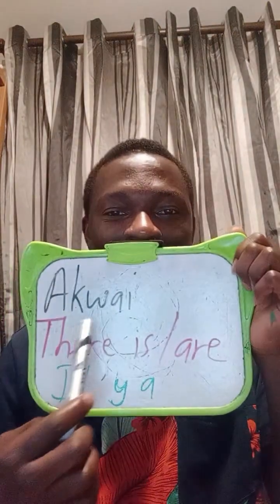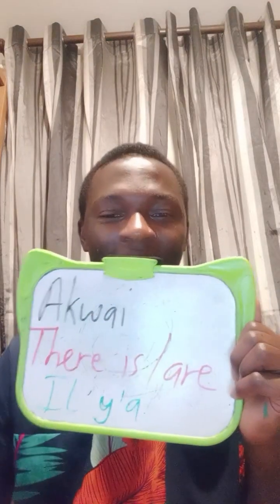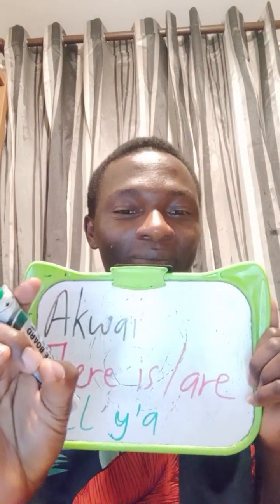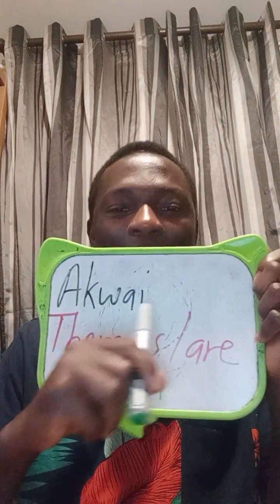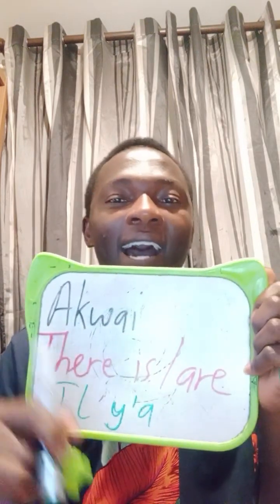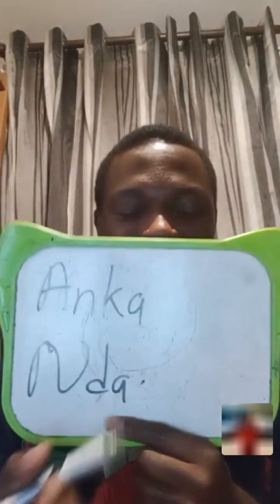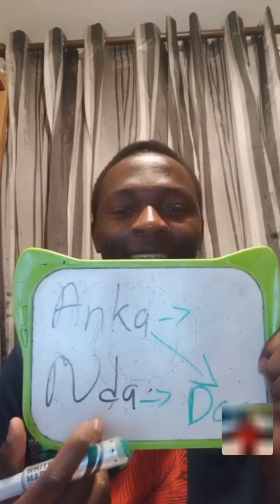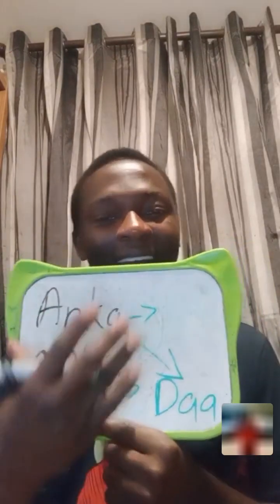"There is/are" in Ghana Hausa (@gh_hausa )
Akwai= There is /are in Ghana Hausa.
Learn how to use it in your daily life.